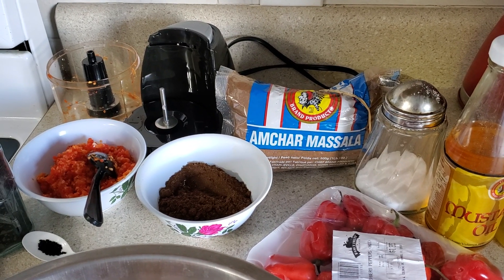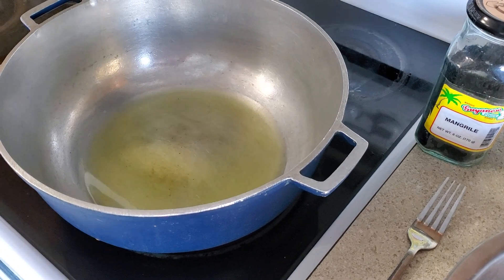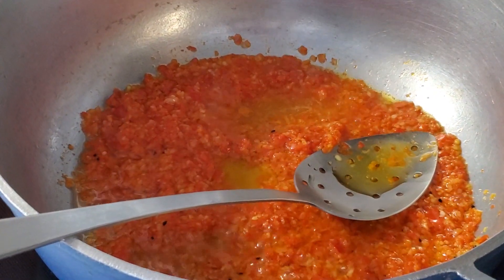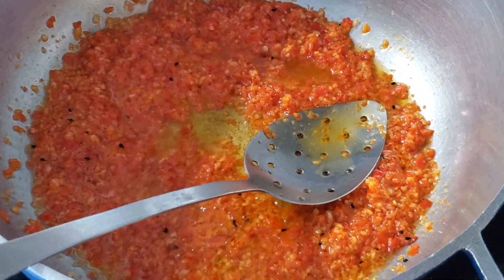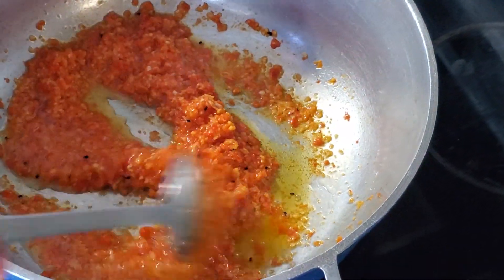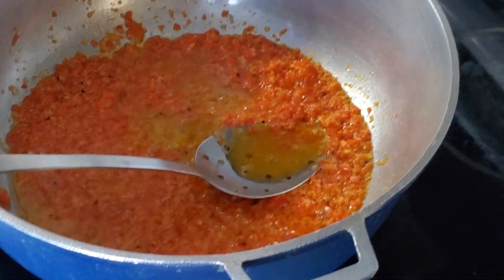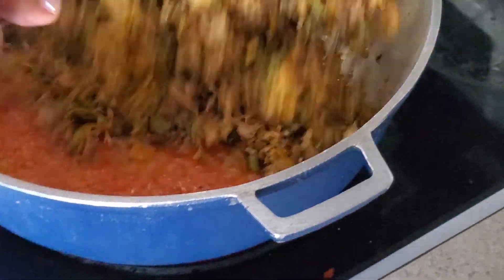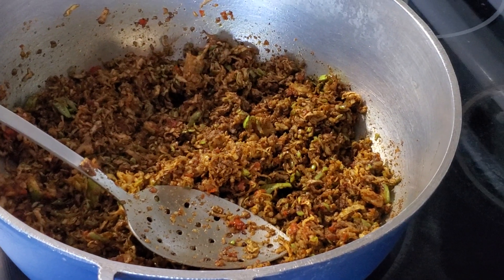How to make Chutney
Granny Smith apple, washed grated, squeezed and dried in the sun. Add the ingredients shown and enjoy.